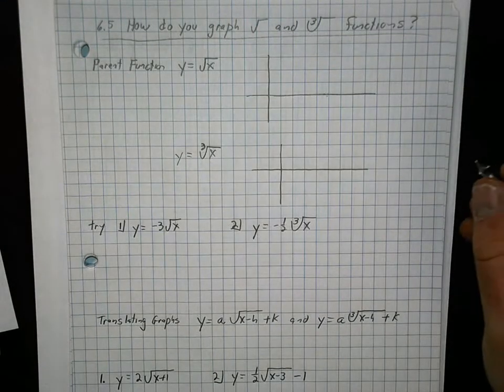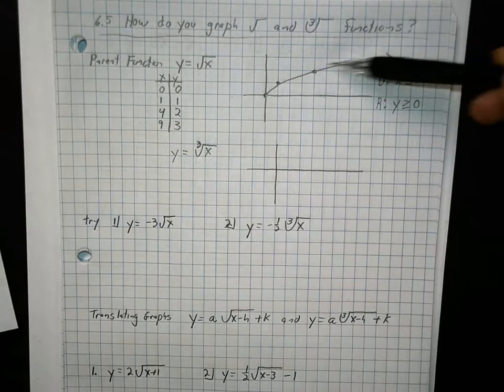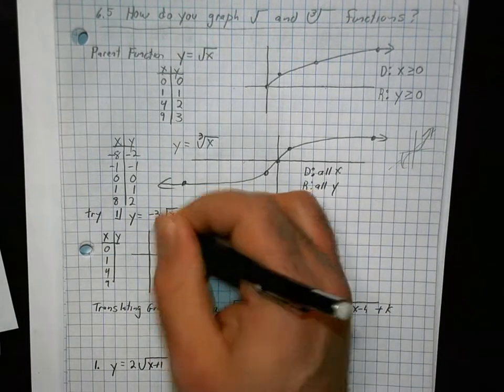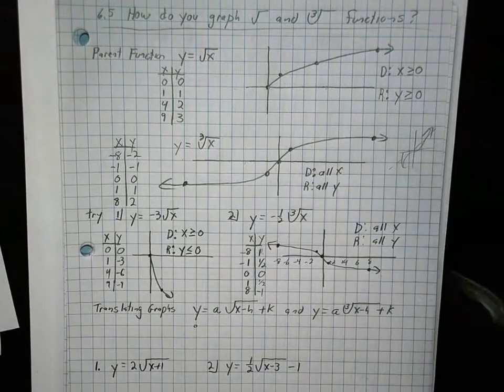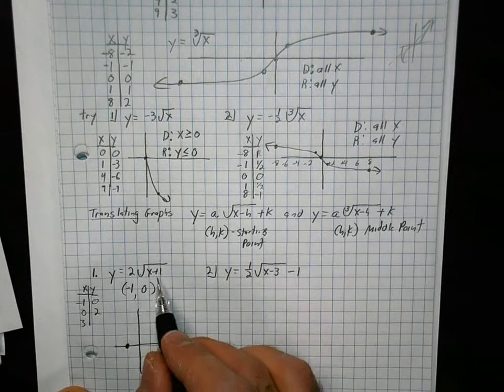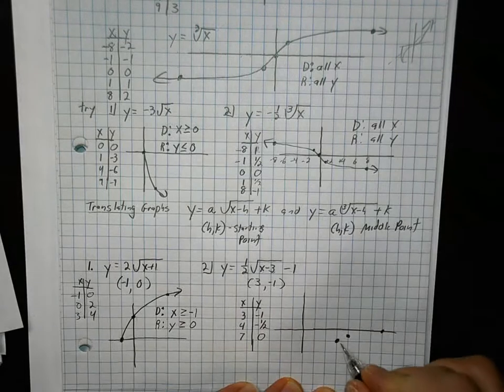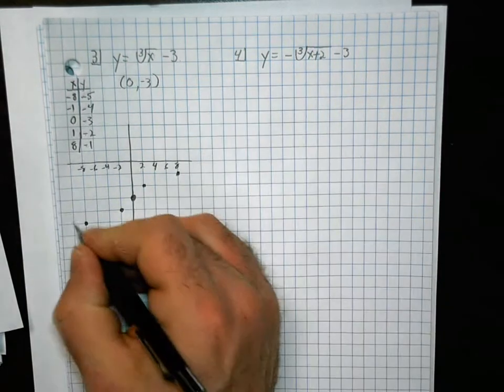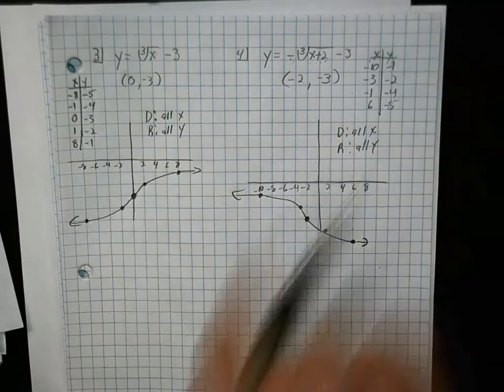Section 6 5